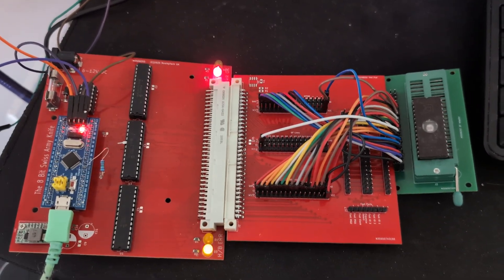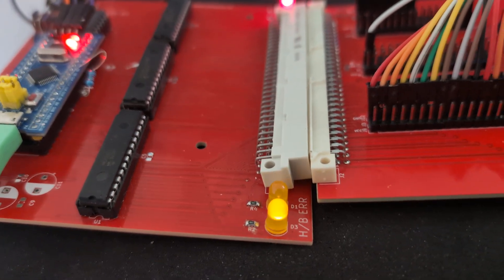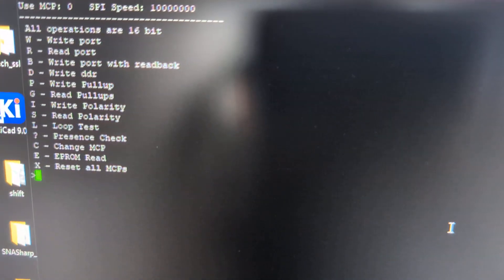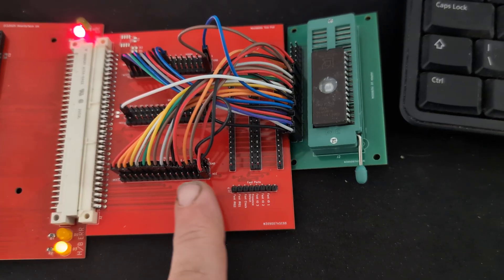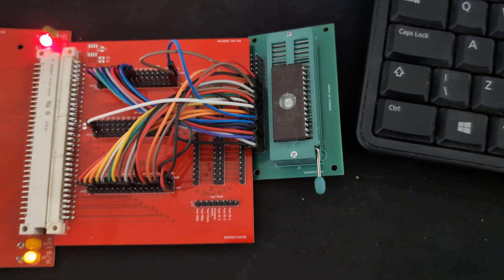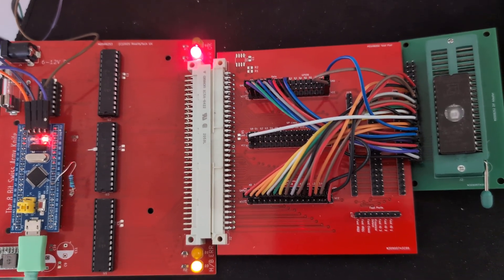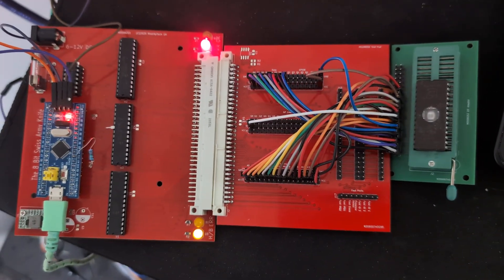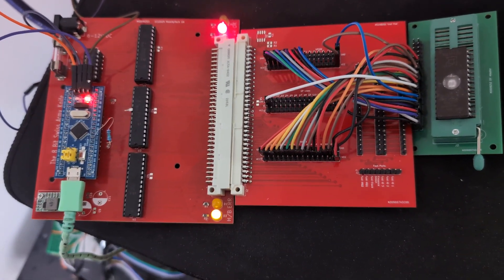Introducing the 8 bit Swiss Army Knife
This is a project intended to make re-using old 8 bit hardware easier. The end game for this is to be able to poke around the bus of old Z80 machines, read ROMs, test logic and RAM and other things I've not thought of yet. The inspiration is the desire to build my own super Z80 based machine.